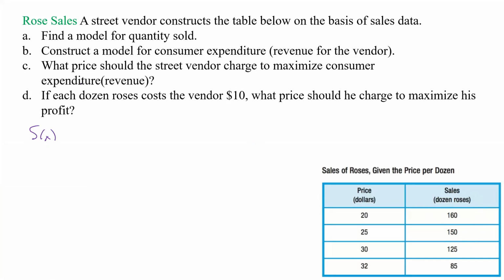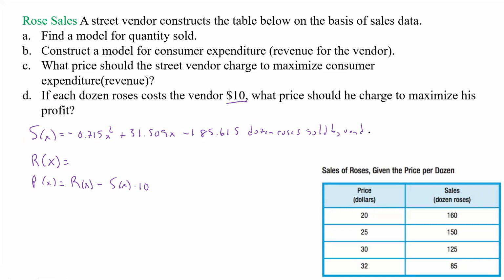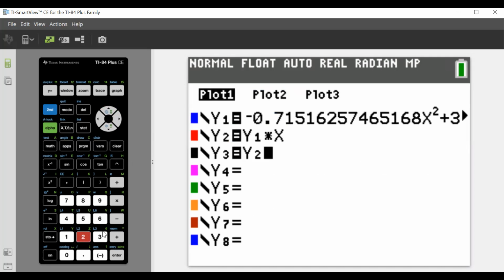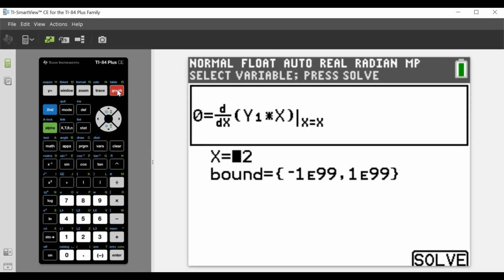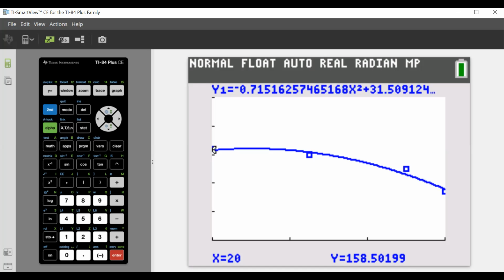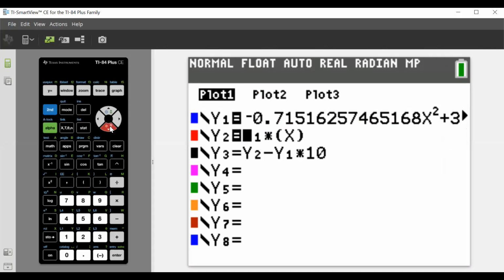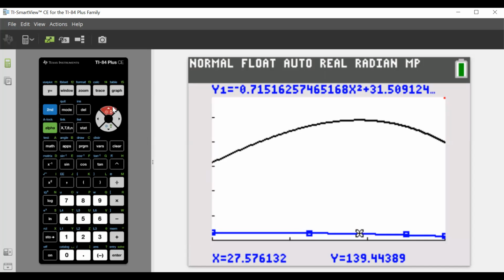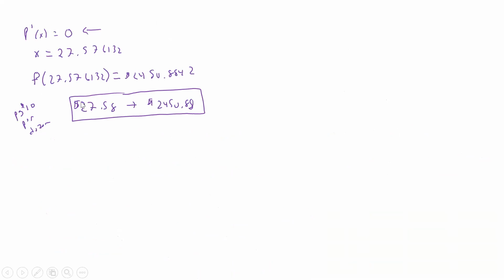4.3 Lecture Pt IV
Lecture:  4.3  Absolute Extrema Points Pt IV